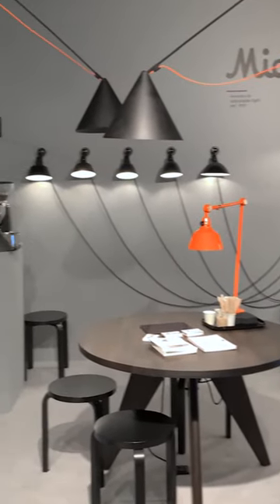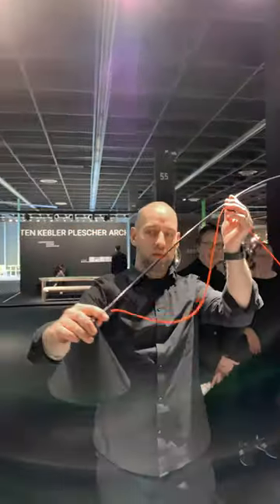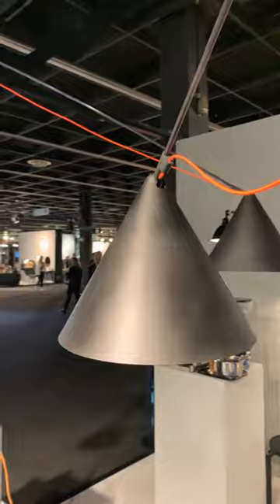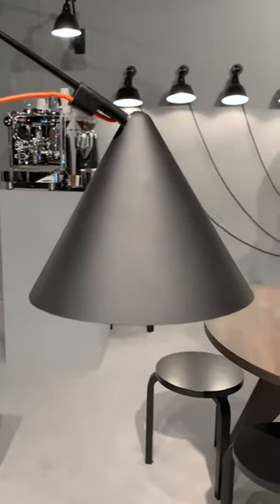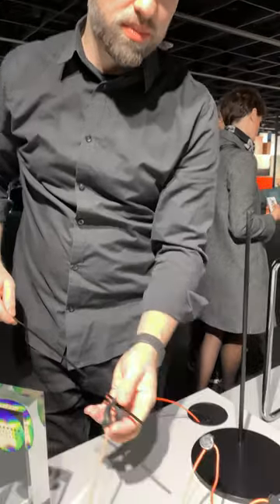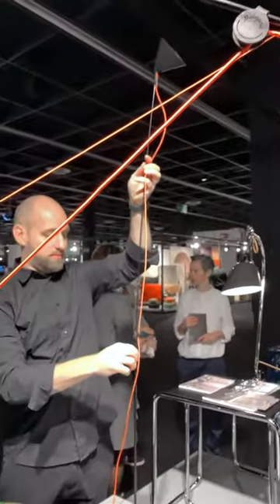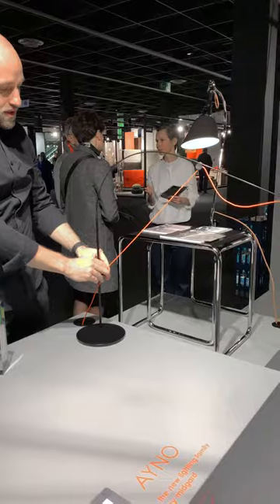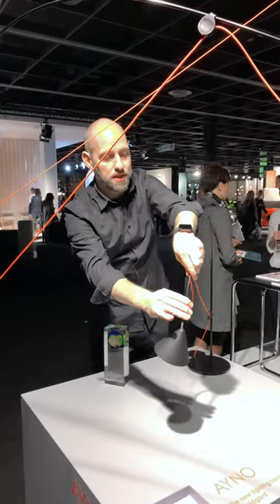Imm Cologne 2020 | MIDGARD - The Ayno Lamp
Midgard presents the new AYNO lighting family designed by Diez Office (Stefan Diez and Lina Fischer).

Video made by Archiproducts during the Imm Cologne 2020.